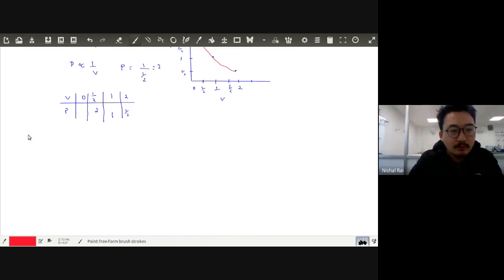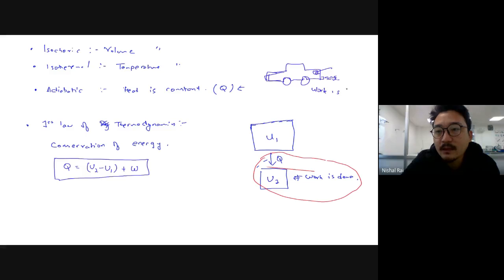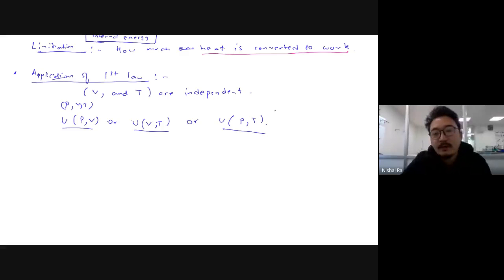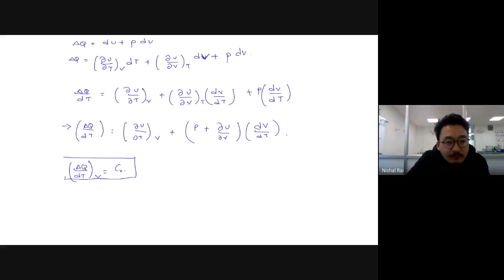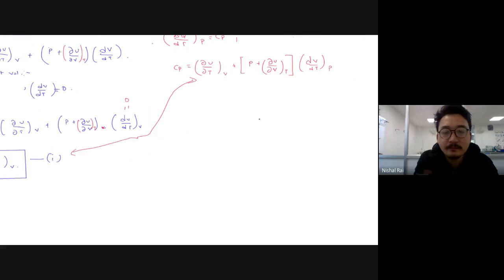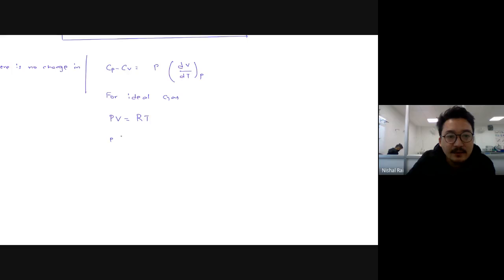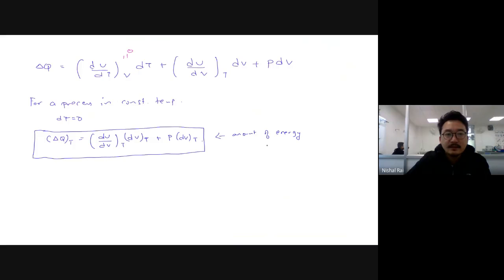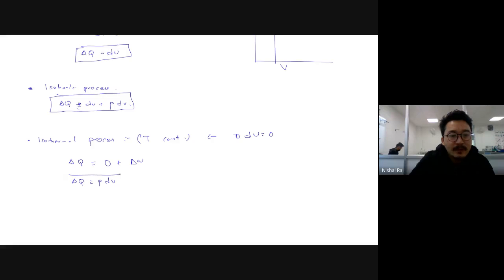Heat and Thermodynamics Lecture 15: First Law of thermodynamics and its application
1. First law of thermodynamics
2. Its Application
3. Limitations
4. Application in Specific heat of a gas
4. Isobaric process
5. Isochoric process
6. Isothermal process
7. Adiabatic process